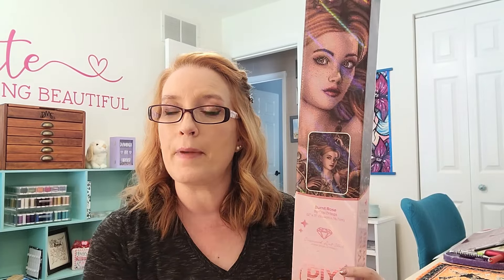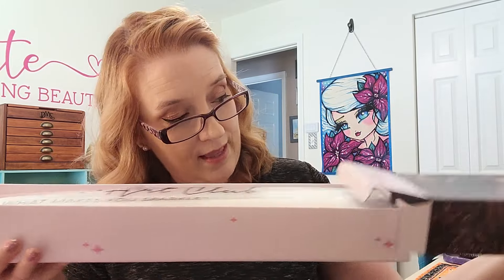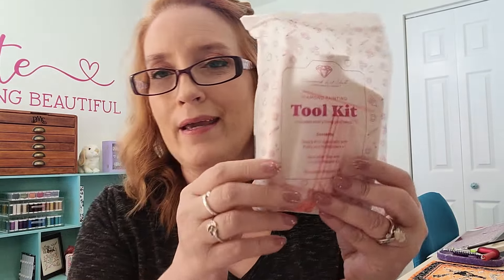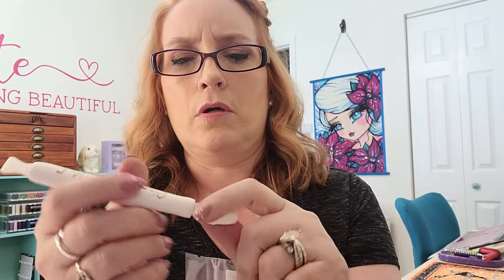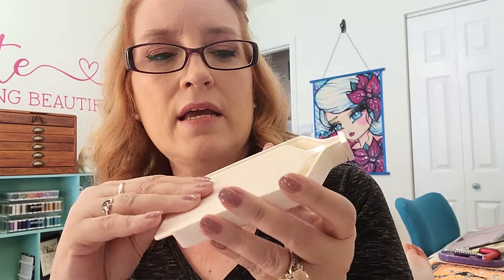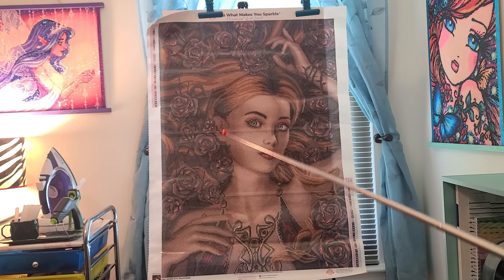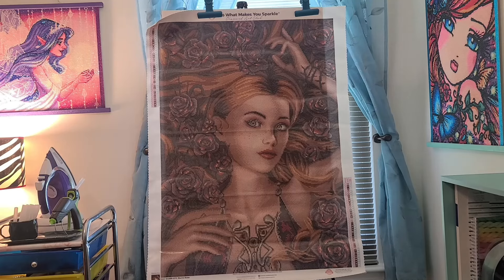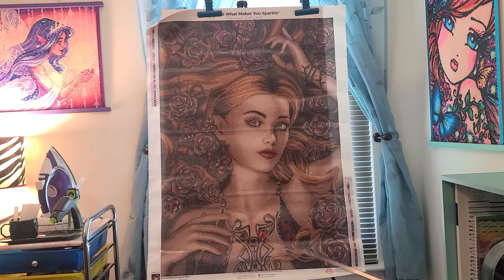Diamond Art Club~First Look~Burnt Rose~Cris Ortega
Binder for DAC sheets:

Use STITCHERISTA15 for 15 percent off at Diamond Art Club

My current cross stitch project:  Strawberry Jam by Carolyn Manning Designs

I am stitching mine on 18 count perforated paper

My tablet stand on Amazon